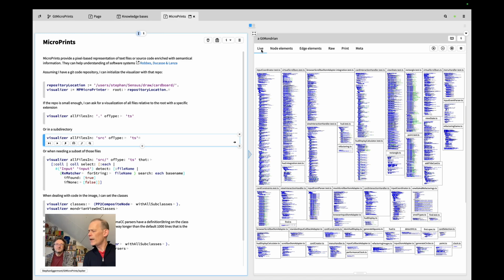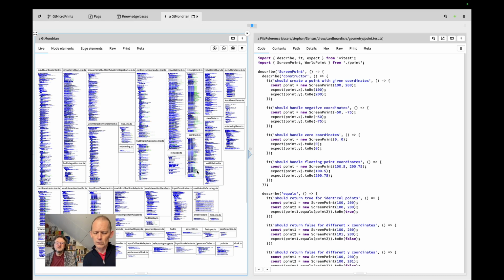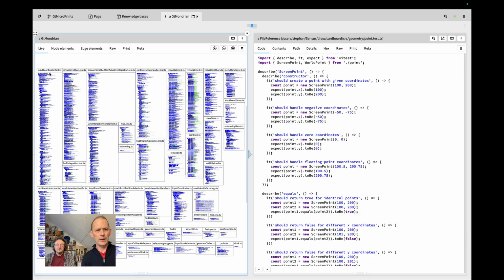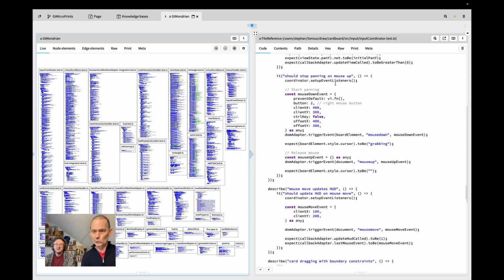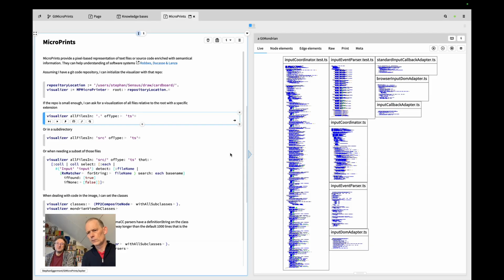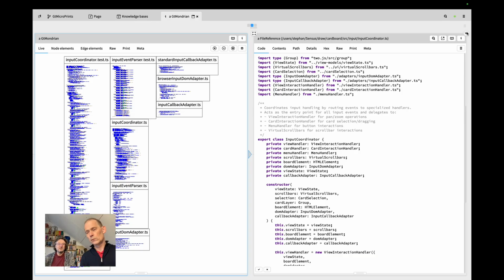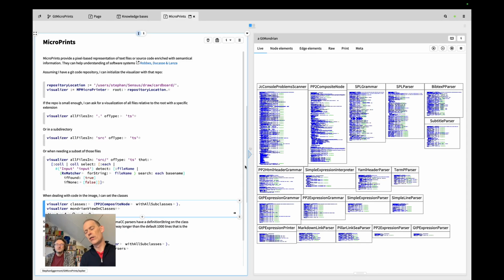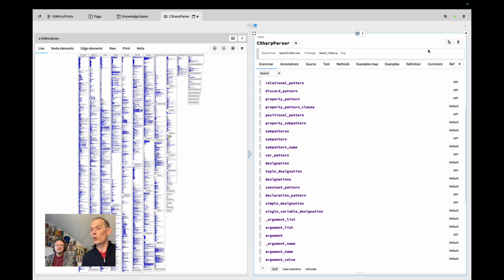MicroPrints Demo - How to make sense of what Claude Code generates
We've had to throw away dearly beloved prototypes, because We have learnt the hard way that LLMs can generate a lot of code quickly, and that neither us, nor our LLMs can than make sense of it, and make the next feature. We enjoy making mistakes, but not making the same ones twice. In order to help us decide to bin code, refactor it or contnue,
we developed a tool to show the forest and the trees of generated code based on MicroPrints; this allows us to see patterns in thousands of lines of code in a thumbnail sized picture.
Which also contains a literature reference.
Stephan has written at domeinmodel dot nl about how to fail with gtoolkit, which also contains a larger image of the parsing print. This also to show that we are Techno Realists: we like our tool to build tools, but it comes with tradeoffs.